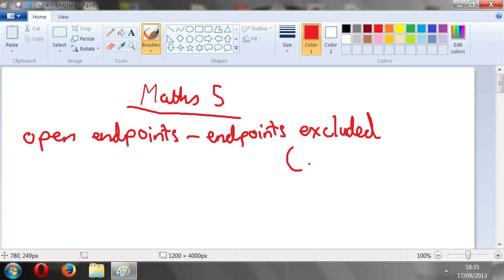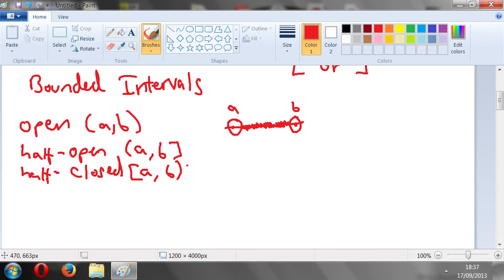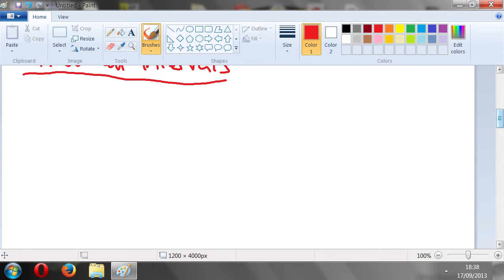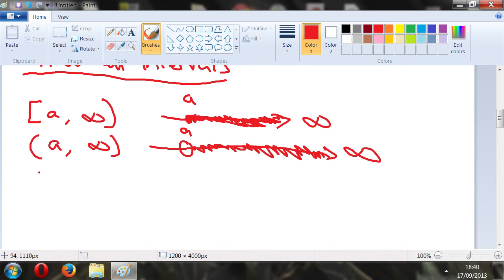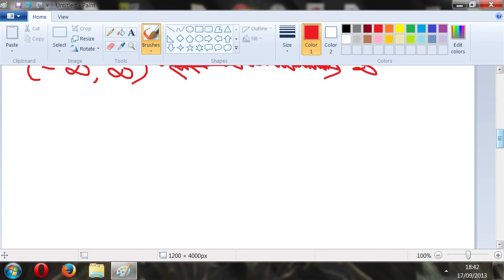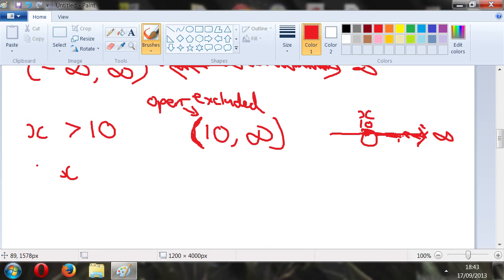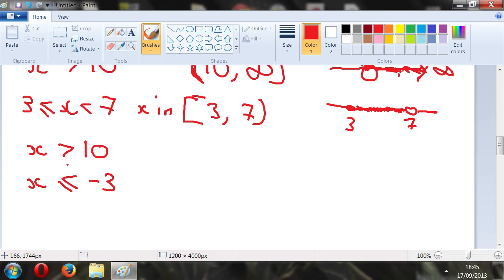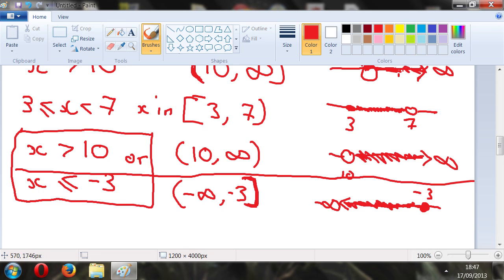Maths 5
In this episode I think about bounded and unbounded intervals and provide a few examples.